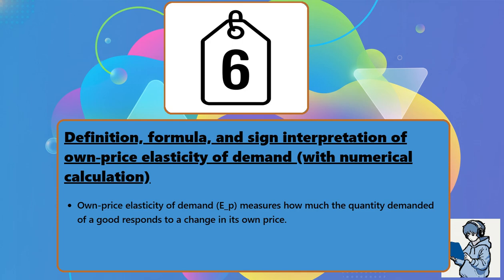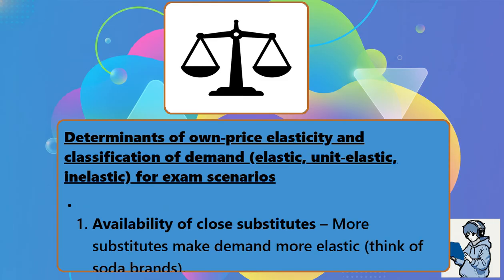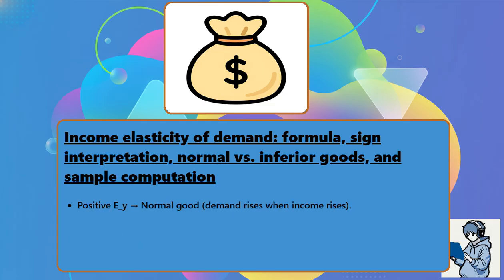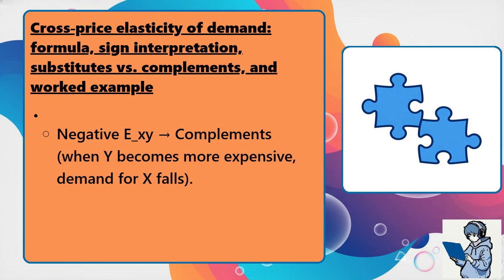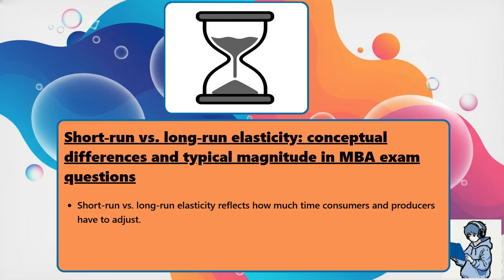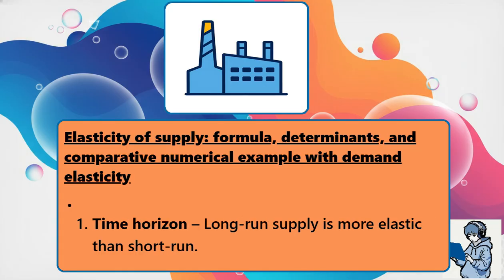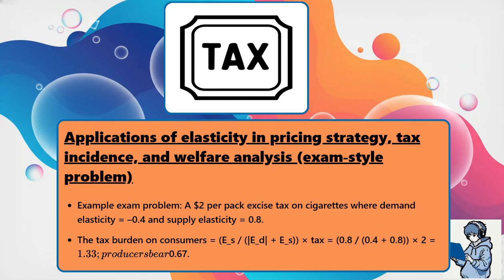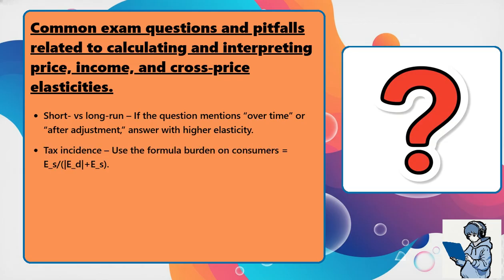[11] Price, Income, and Cross-Price Elasticity (Microeconomics) For MBA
Master Price, Income, and Cross-Price Elasticity (Microeconomics) For MBA in Minutes! | Complete Educational Breakdown

        In this video, we provide a detailed explanation of Price, Income, and Cross-Price Elasticity (Microeconomics) For MBA.

        What you will learn:
        ✅ Step-by-step breakdown of Price, Income, and Cross-Price Elasticity (Microeconomics) For MBA

detailed_explanation_on_price,_income,_and_cross-price_elasticity_(microeconomics)_for_mba
deep_explanation_of_price,_income,_and_cross-price_elasticity_(microeconomics)_for_mba